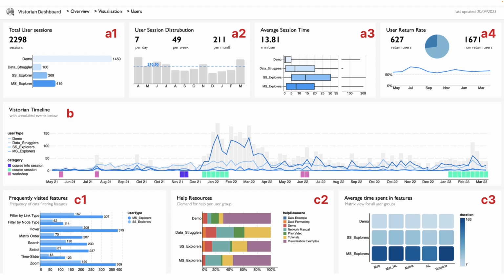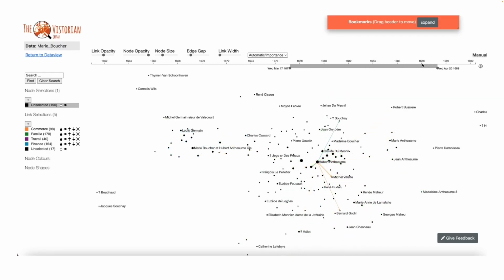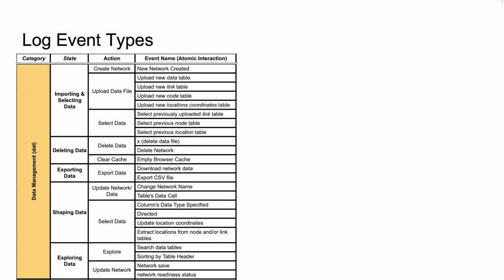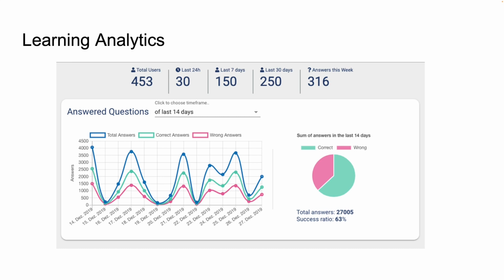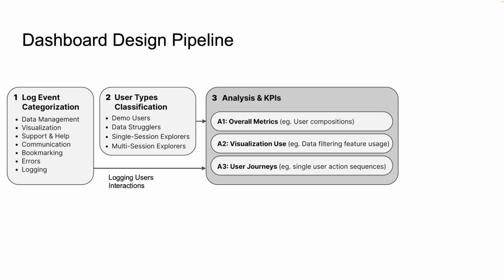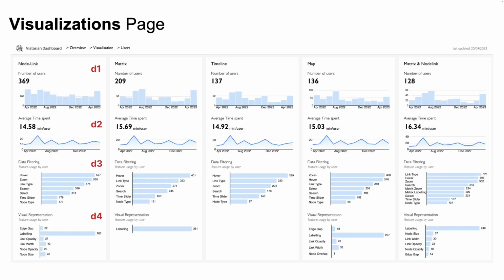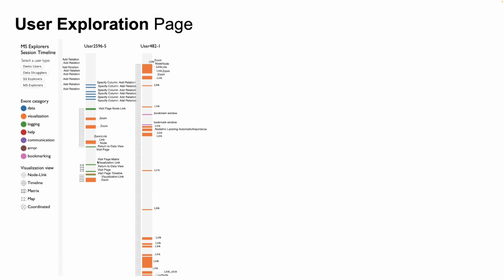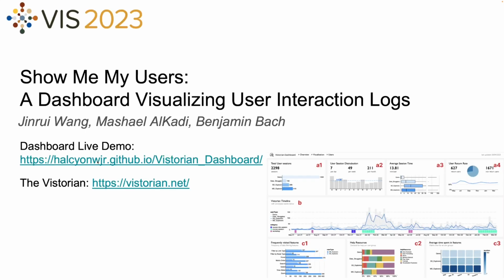Show me my Users: A Dashboard Design Visualizing User Interaction Logs with Interactive Visualizati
VIS Short Papers: Show me my Users: A Dashboard Design Visualizing User Interaction Logs with Interactive Visualization
Authors: Jinrui Wang, Mashael AlKadi, Benjamin Bach